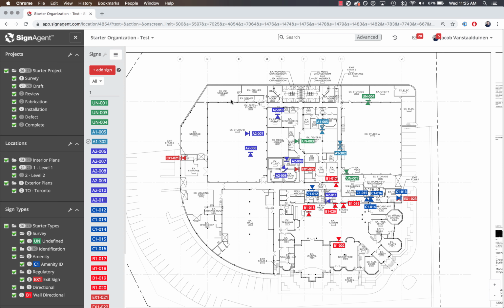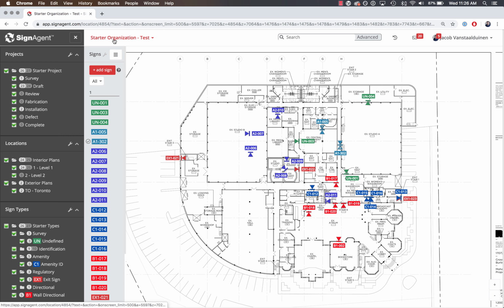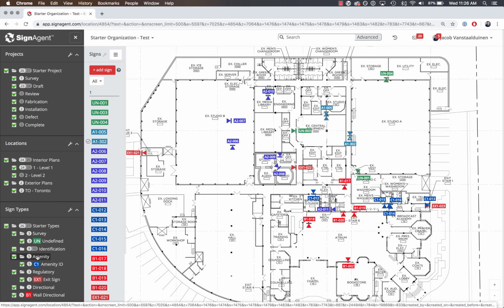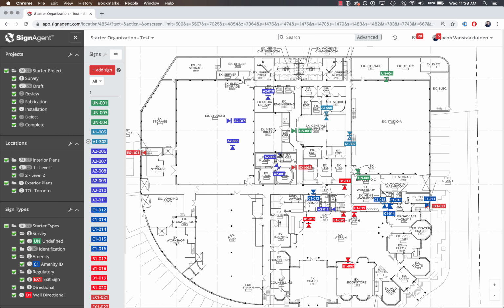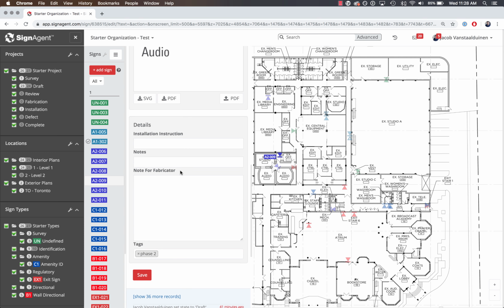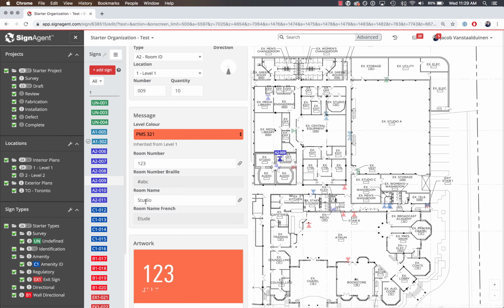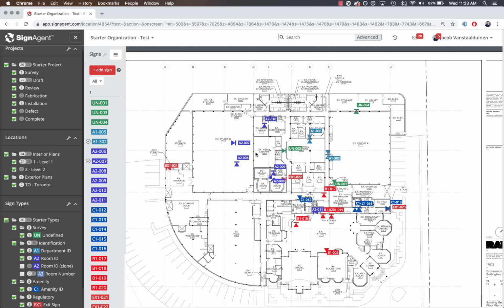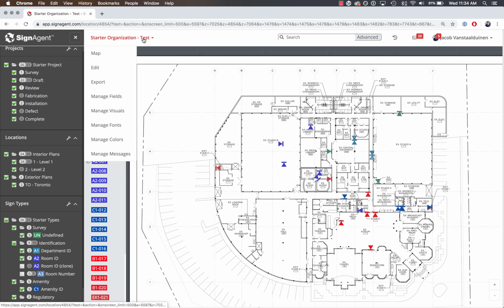SignAgent Demo Video